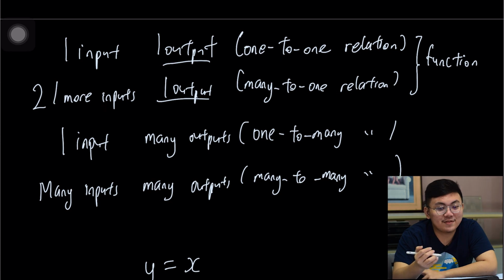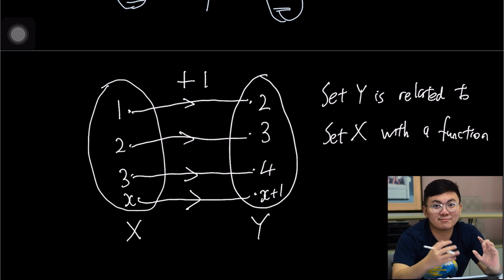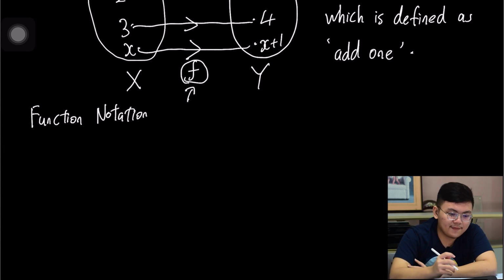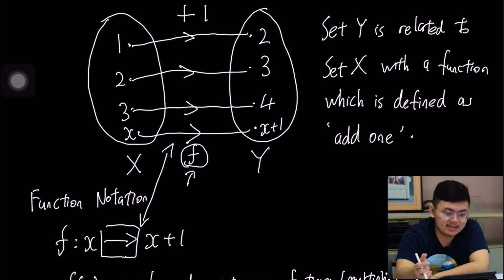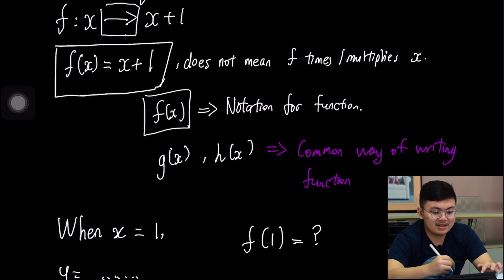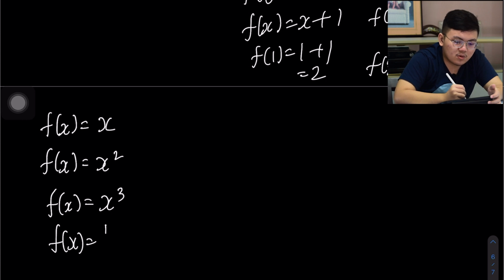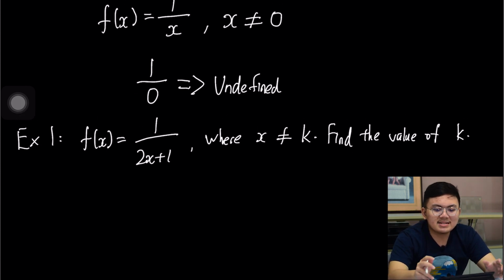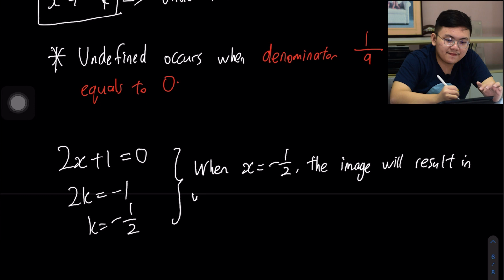Introduction to Concept of Function: KSSM Form 4 Addmath Chapter 1 Part 2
Hello guys, this one of many videos that we are going to make, to help you guys along with the KSSM Form 4-5 syllabus. I hope you guys enjoyed it.

We have also created questions for you guys to do based on the things you just learned.

Links are in the comments section.

The Guy in the video, Leow Jing Bang,
The Guy that edited this, Ryan Koh,
The Guy that shot this, Yau Leong Hao,